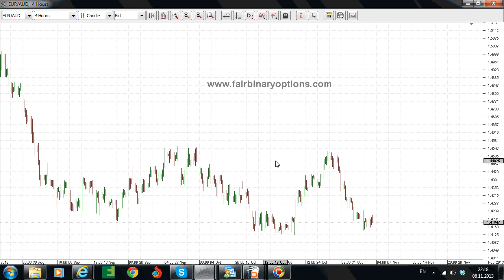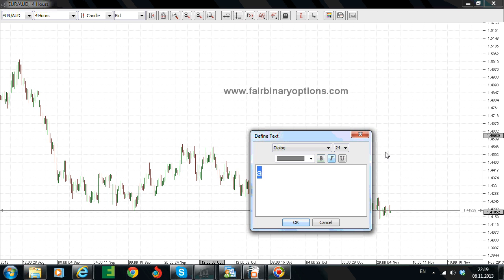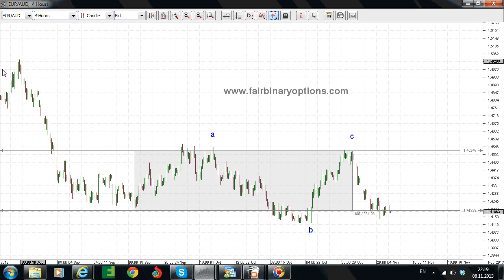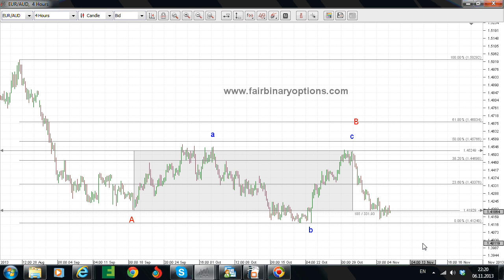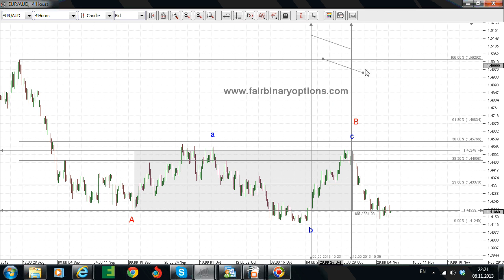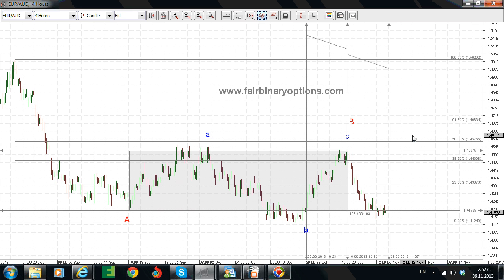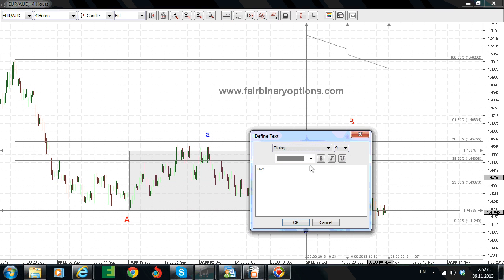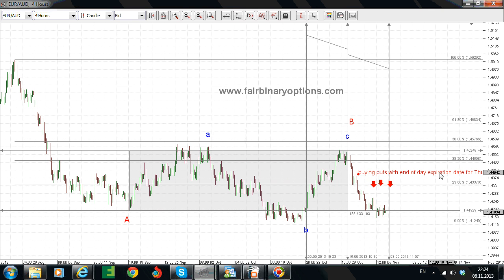Buying Put options for EURAUD | Binary Options Trading Strategies